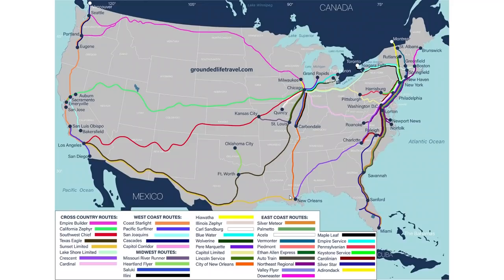Amtrak Map Explained! Understanding Amtrak Routes & Travel Planning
In this Amtrak map explained video we go over understanding Amtrak routes & travel planning. If you are planning an Amtrak train trip you'll want to see this Amtrak system map.

It is also crucial to understand the routes to get the most out of your USA Rail Pass through the Amtrak Rail Pass program. We talk about the California Zephyr, Coast Starlight, Empire Builder, Southwest Chief and many regional routes.

These maps are especially helpful in figuring out how to take Amtrak to Florida or Amtrak to California or any route with connections.

The Amtrak California Zephyr is our favorite route, and should be included on one of your next Amtrak Vacations!

Join us on our weekly live chat for Amtrak tips and tricks as well as Amtrak travel tips for specific routes.